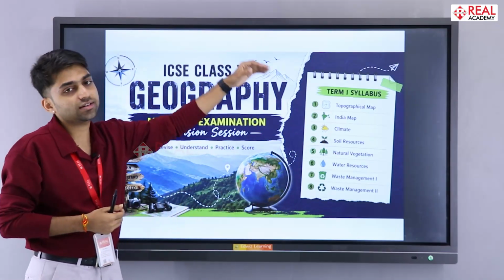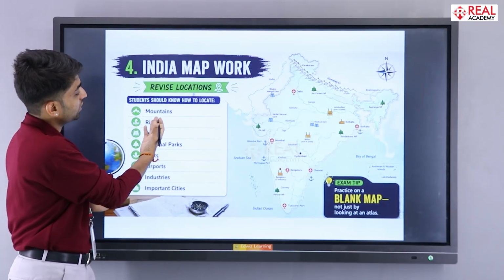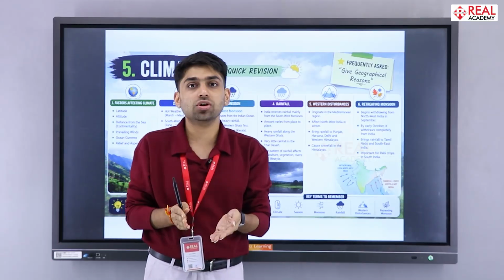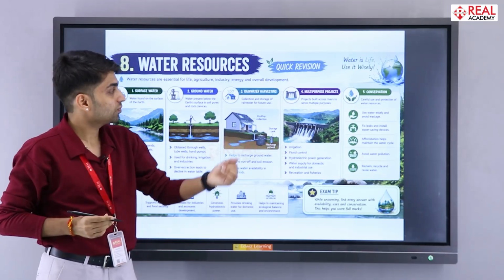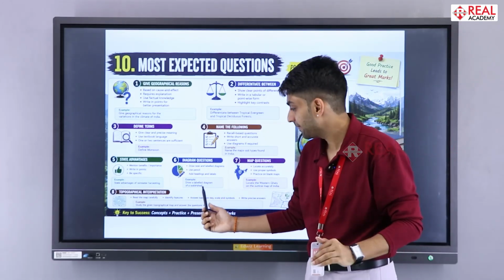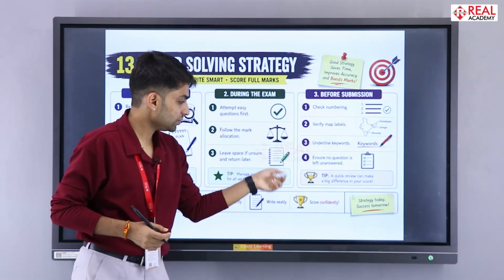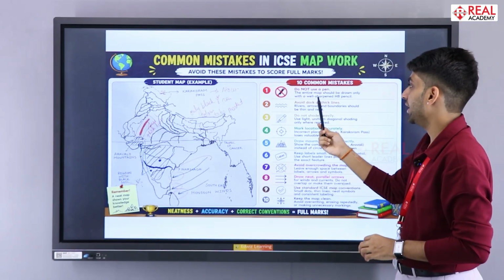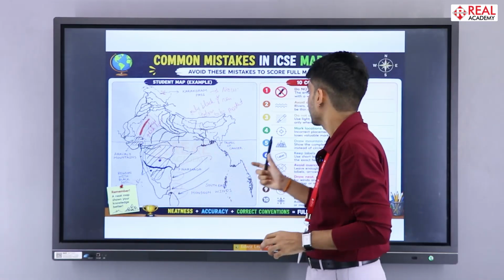ICSE Class 10 Geography Marathon | Complete Assessment Exam Revision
📚 Real Academy presents a Complete LIVE Revision Session for ICSE Class 10 Geography.

Prepare confidently for your School Assessment Exam with this comprehensive revision lecture. Our expert faculty will cover the most important chapters, map work, diagrams, expected questions, and exam-oriented concepts to help students score excellent marks.

📌 In This LIVE Session:

✅ Complete Geography Revision
✅ Chapter-wise Important Concepts
✅ Map Work & Location-Based Questions
✅ Important Diagrams & Case-Based Questions
✅ Most Expected Assessment Exam Questions
✅ MCQs, Short & Long Answer Preparation
✅ HOTS & Competency-Based Questions
✅ Answer Writing Techniques
✅ Last-Minute Revision & Exam Tips

🎯 This session is specially designed for ICSE Class 10 students preparing for their School Assessment Examination.

📍 Real Academy – Building Strong Concepts for a Bright Future!